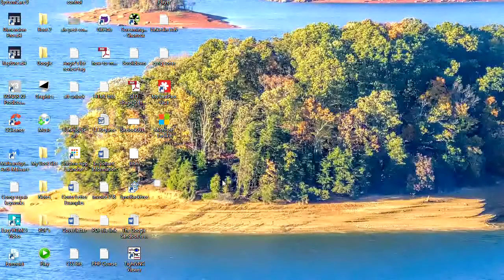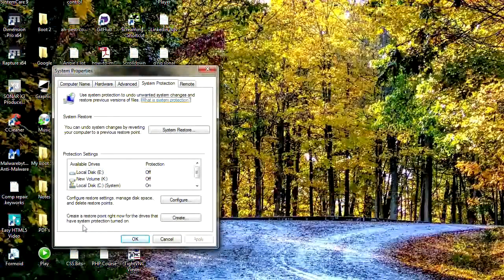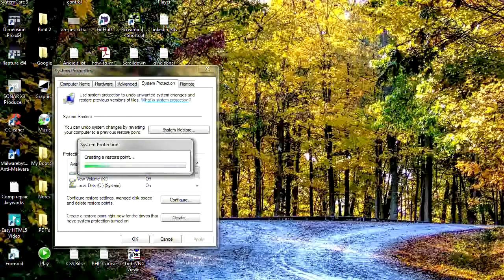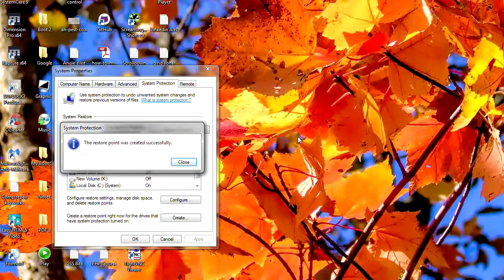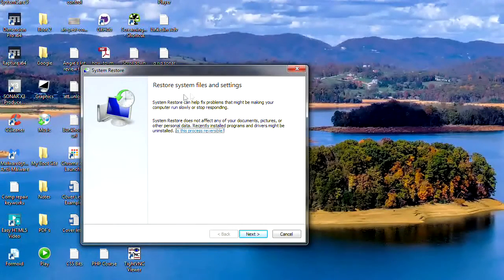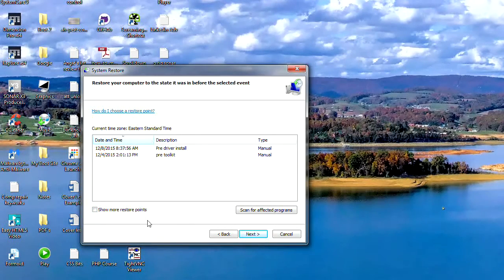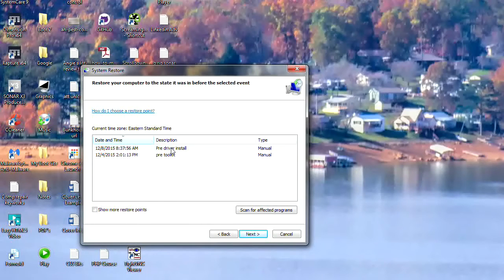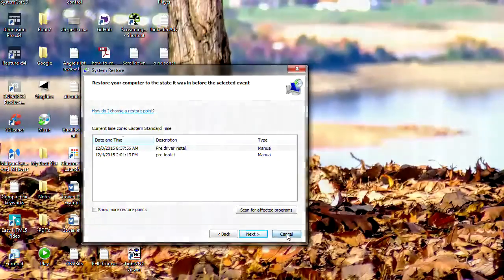System Restore - Create a System Restore Point on your Windows PC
Here is a short tutorial showing how to create a system restore point in Windows 7, ( this process will work with most Windows operating system versions ), It is a great idea to create a restore point occasionally, the best time to create one is when your computer is functioning well and everything is performing correctly. I usually create a system restore point before I update or install any new drivers on my computer, also before installing any major software or operating system updates. Windows will create a restore point automatically before most Windows updates are installed, but it is not a bad idea to create your own also.
After we have created a restore point we will briefly show how to restore your computer using the created restore point. First, what is system restore? Microsoft states that:
System Restore helps you restore your computer's system files to an earlier point in time. Typically, you want to restore your computer to a restore point that was created just before the date and time when you started noticing problems. The descriptions of the restore points that are created automatically correspond with the name of an event, such as Windows Update installing an update. System Restore returns your computer to the state that it was in before the restore point that you choose.
System Restore cannot fix all problems but is a great tool that can save you a lot of time and trouble when used. I have used it on many computers and it has proved to be a lifesaver on so many occasions!